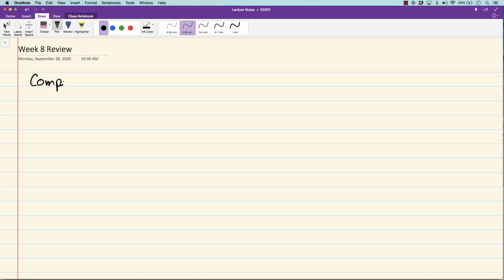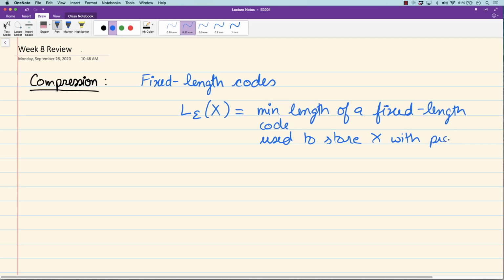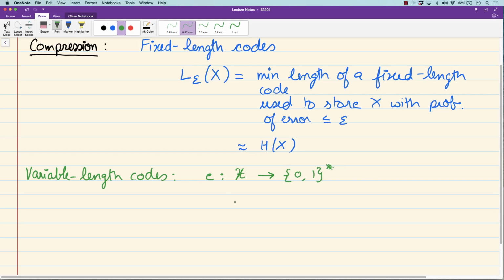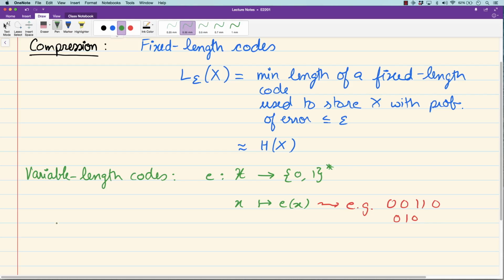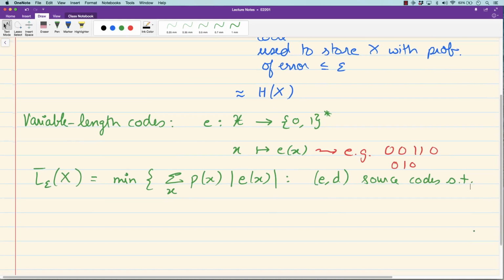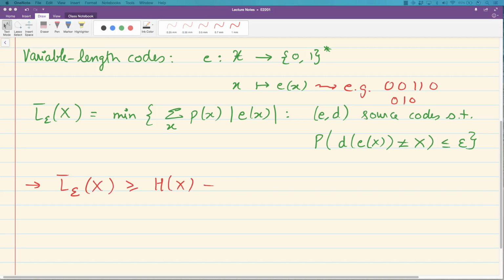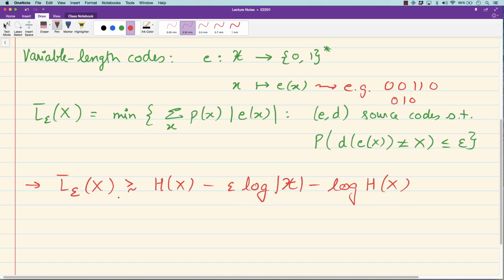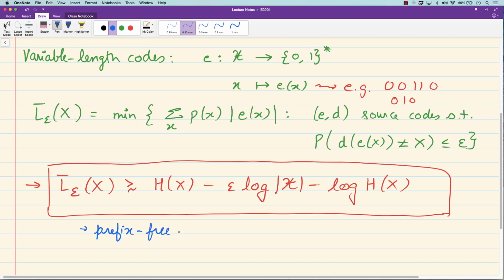Information Theory week 8 review